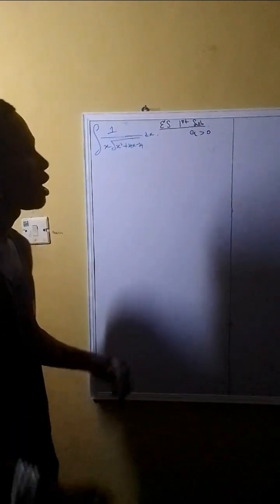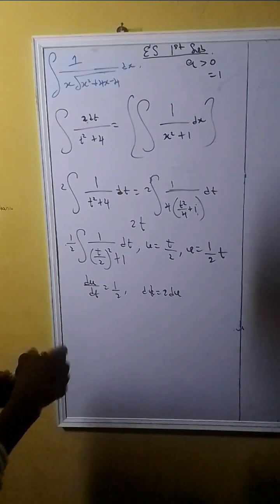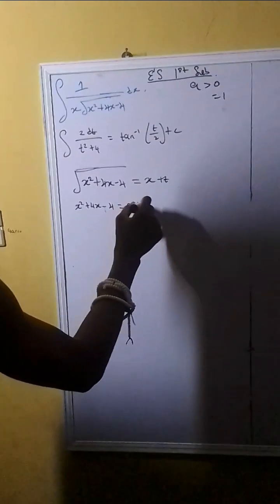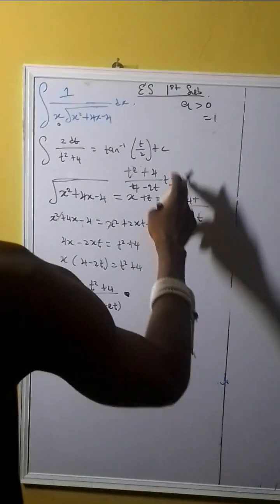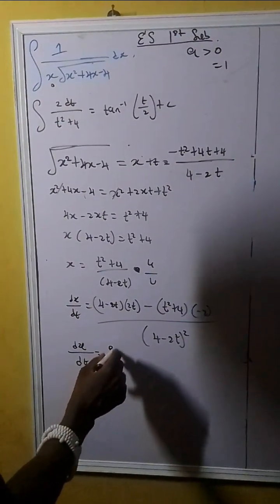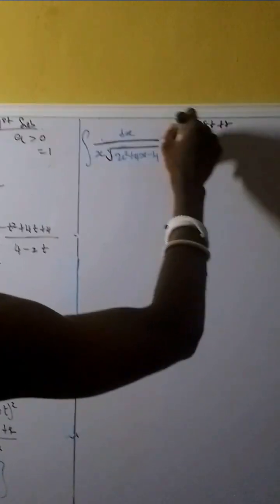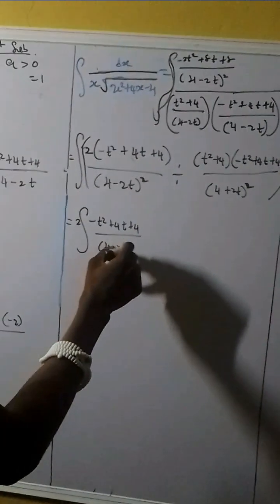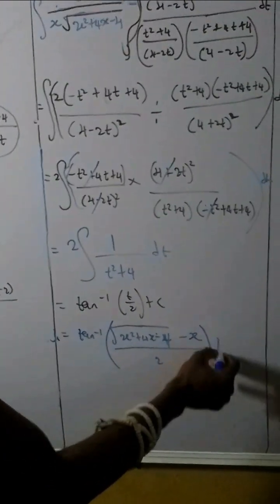INTEGRATION USING EULER 1ST SUB✍️❤️